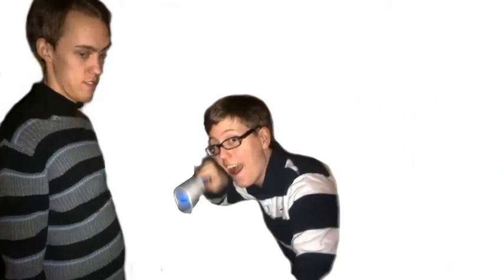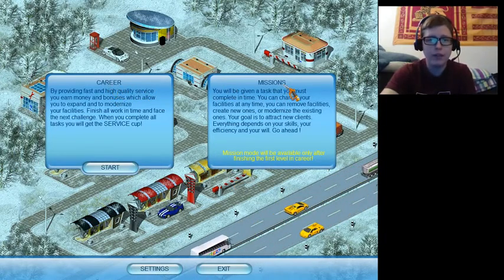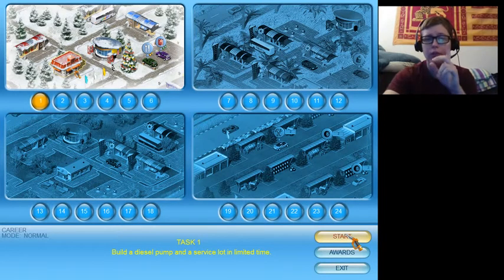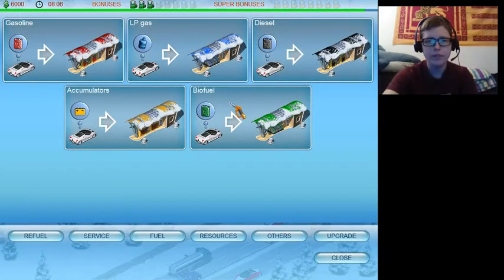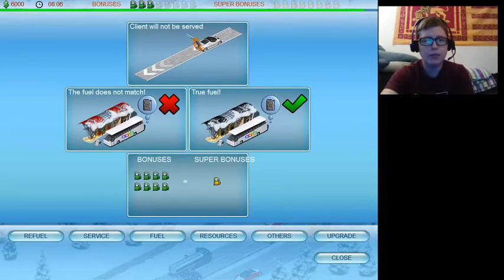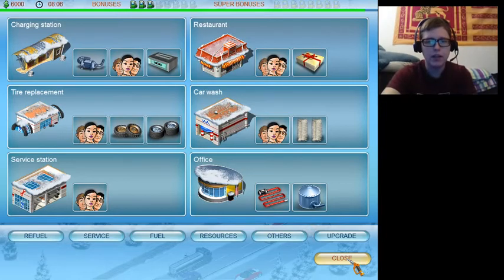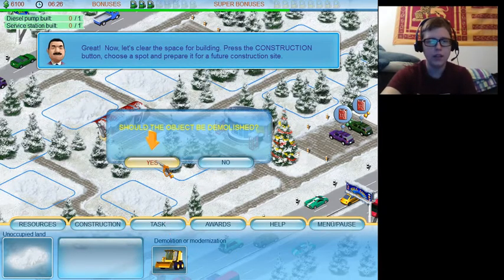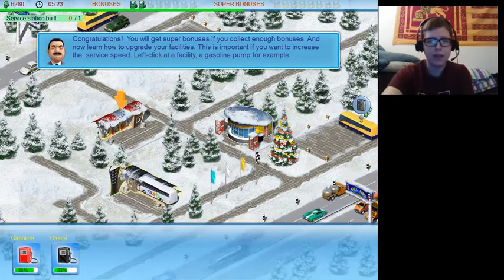Let's Play Fill Up [Devin] ($3.29) - Drag und Drop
From the world of clicker games and 'SimFactoryLabour' comes a brand new concept!  Drag and Drop!  It's actually not new at all, but let's pretend that it is anyway.

Apparently, gas stations have come a long way in the recent past -- at least in Germany.